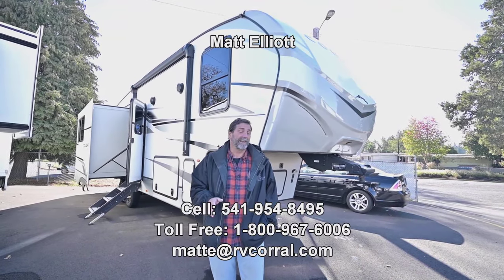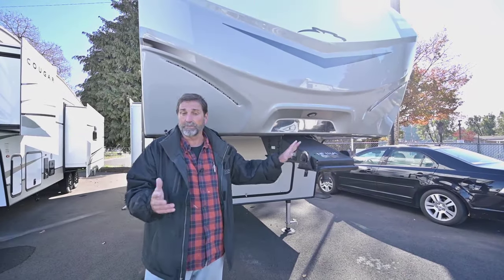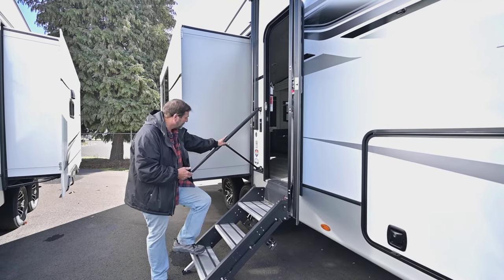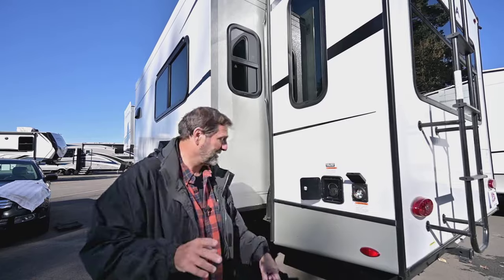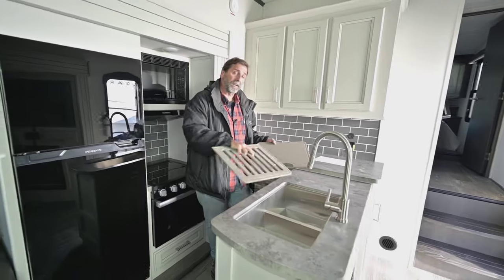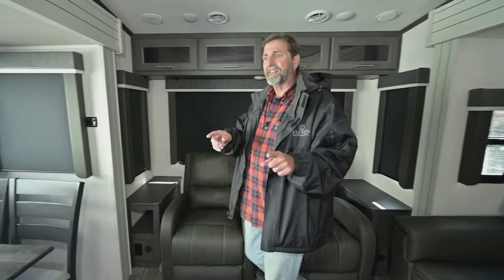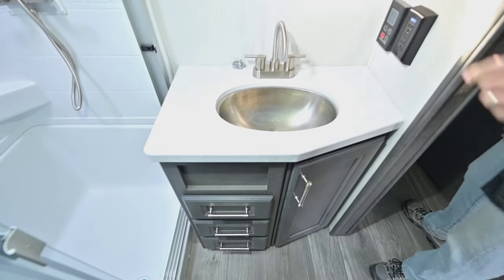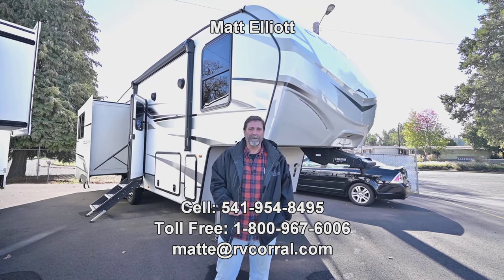The RV Corral 2024 Keystone Cougar 27SGS Stock # NF1164